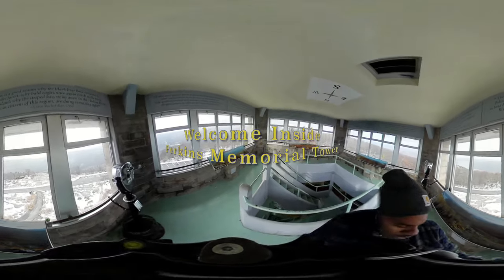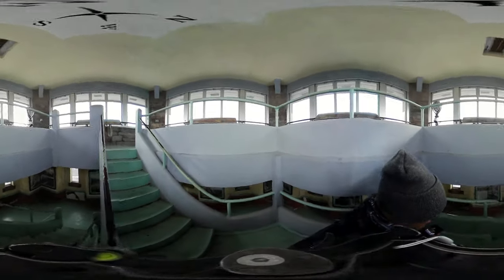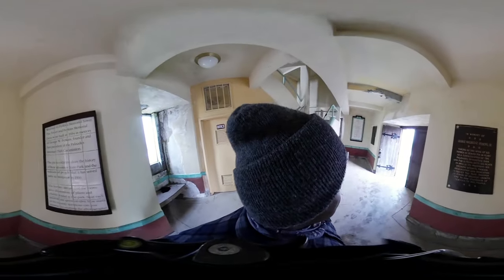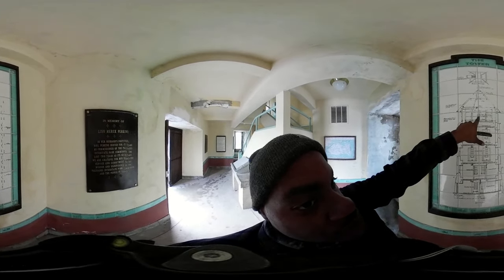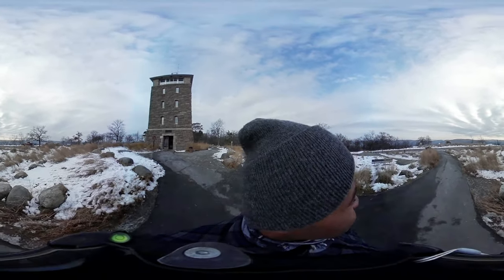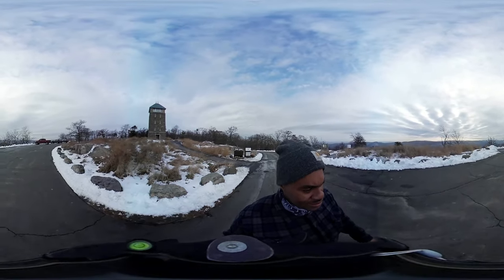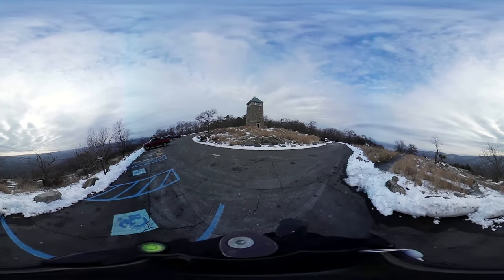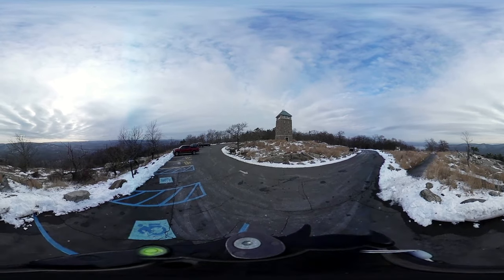Perkins Memorial Tower Tour in 360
✅Cameras : 🎥🎥🎥
Sony - fdrx3000
Xioami Yi 4k
Xioami Yi
Lumix GH4